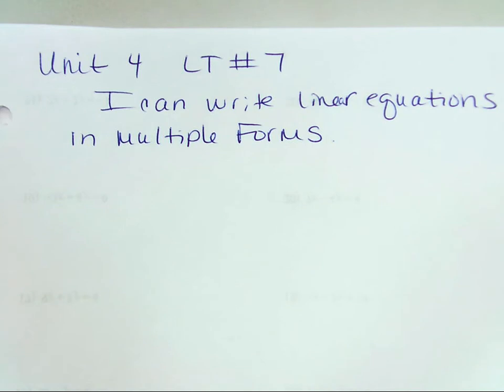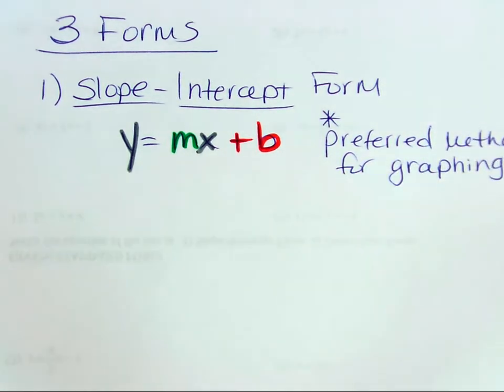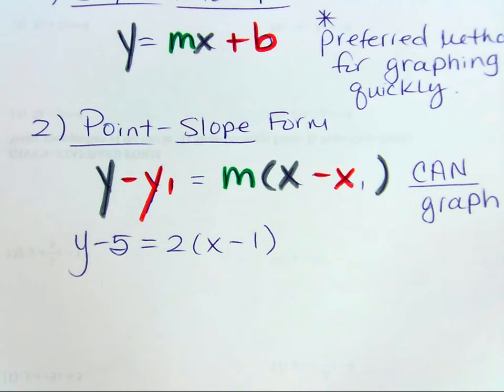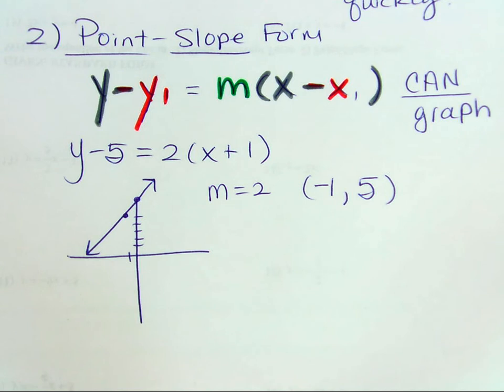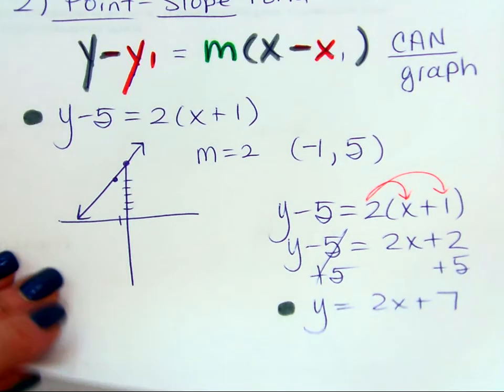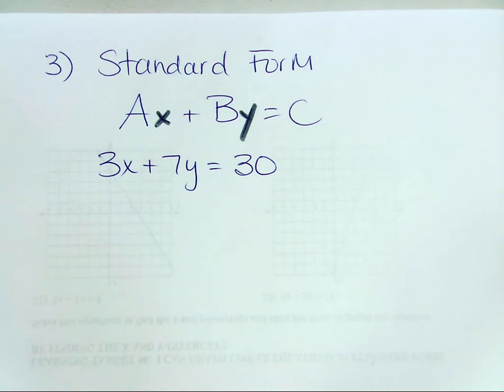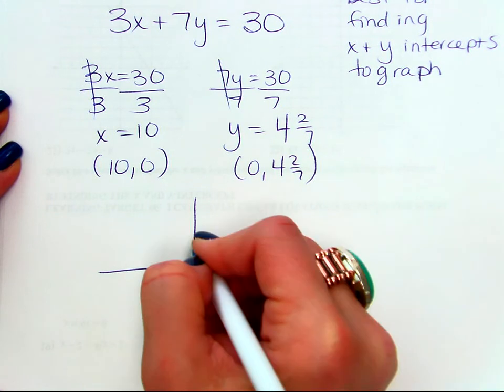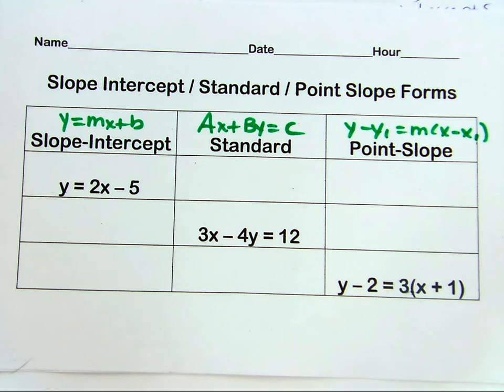Algebra 4.4 (Part 2): I can write linear equations in multiple forms. (review 3 forms)